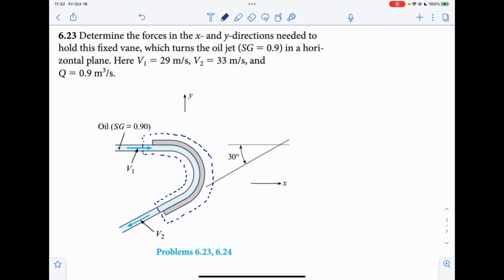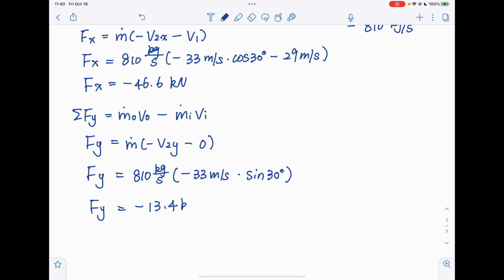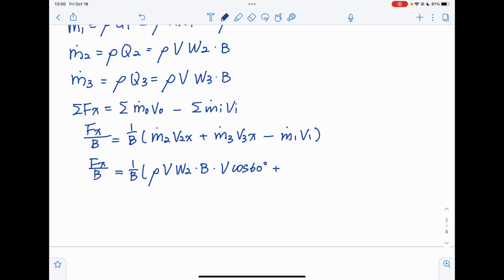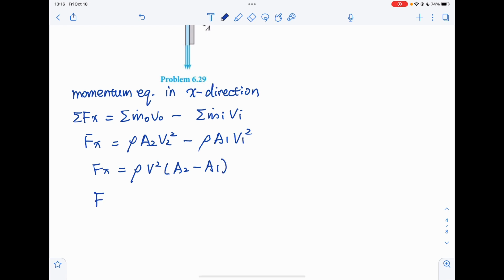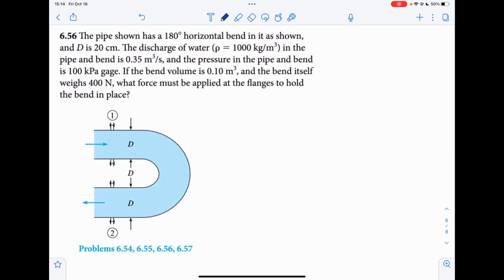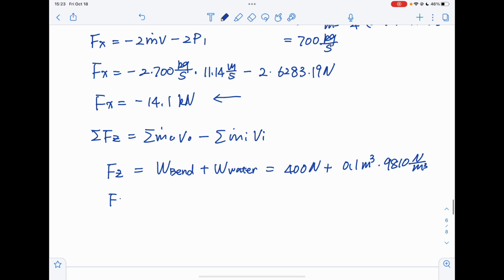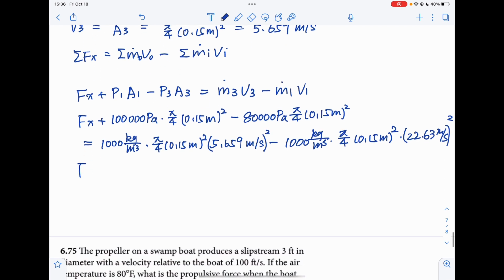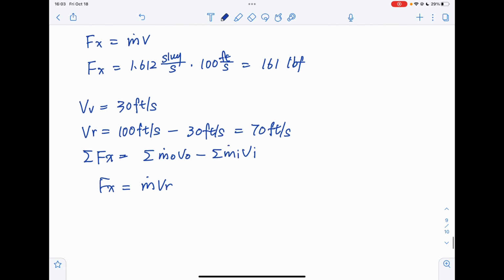CEE122 HW8 Solution